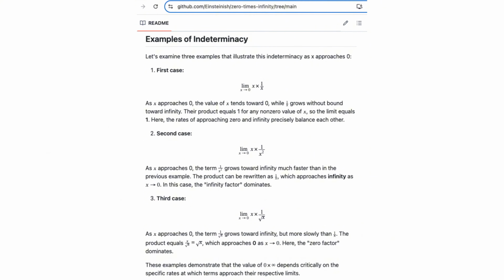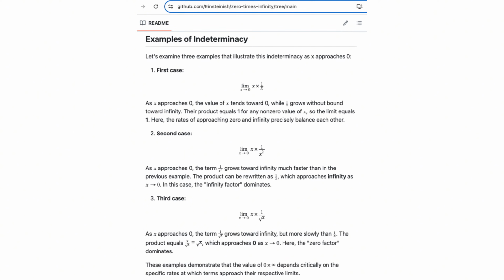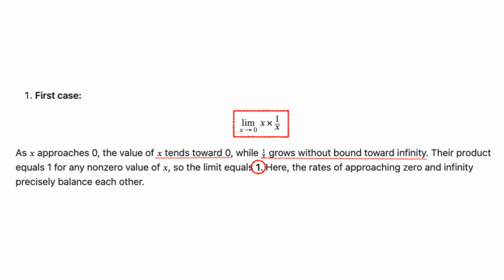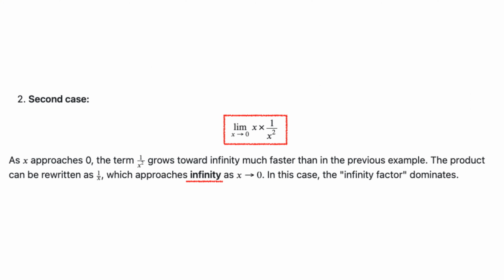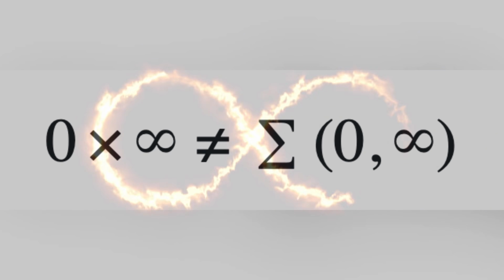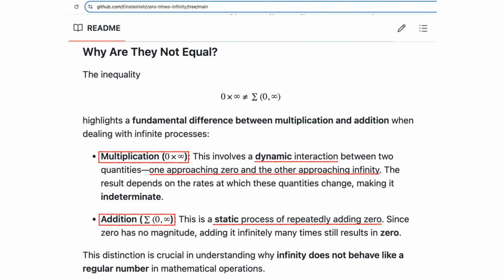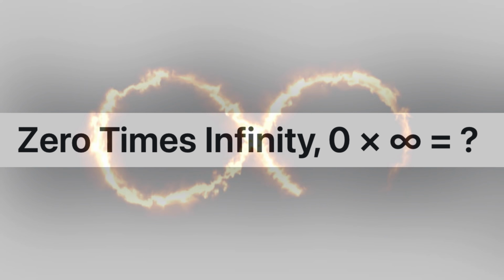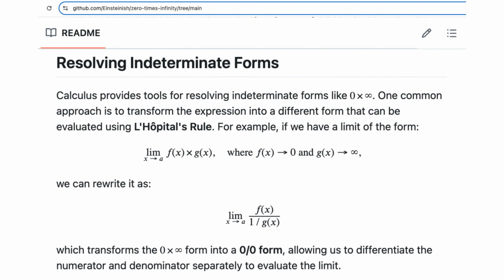0 × ∞ (zero times infinity) = ?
The concept of zero times infinity (0 × ∞) is one of the most intriguing and perplexing topics in mathematics, blending the abstract ideas of nothingness and boundlessness. At first glance, the expression seems paradoxical: zero represents the absence of quantity, while infinity represents something without limit. We'll explore the mathematical interpretations of 0 × ∞ primarily through the lens of calculus and examines the philosophical implications of this enigmatic expression.

** The Mathematical Nature of 0 × ∞
In elementary arithmetic, multiplying zero by any finite number results in zero. This aligns with the intuitive idea that zero represents "nothing," and multiplying nothing by any quantity still yields nothing. However, infinity is not a finite number; it is a concept that describes something unbounded or limitless. When zero is multiplied by infinity, the result is not immediately clear, as the interaction between these two extremes depends on the context in which they are applied.

In calculus, the expression 0 × ∞ is classified as an indeterminate form. When evaluating limits, if one factor approaches zero while another approaches infinity, we cannot simply substitute these values and multiply. Unlike determinate forms that always yield the same result, indeterminate forms can lead to any value depending on the specific functions involved.

Multiplication vs. Addition: A Key Distinction
It's important to distinguish between multiplying zero by infinity and adding zero an infinite number of times. While
0 × ∞ is indeterminate, the sum:0 + 0 + ... (repeated infinitely)

always equals zero. No matter how many zeros we add together, the sum remains zero. This highlights a fundamental difference between multiplication and addition when dealing with limits and infinite processes:
0 × ∞ ≠ ∑(0, ∞).

This distinction is crucial in calculus, where infinite series often arise.

** Philosophical Implications
The concept of 0 × ∞ also has deep philosophical implications. Zero and infinity are not just mathematical abstractions; they are deeply rooted in human thought and culture.

Zero represents the void, the absence of existence—a concept that many ancient civilizations struggled to formalize. Some philosophical traditions viewed nothingness with suspicion or fear, while others embraced it as a necessary complement to existence. In Buddhist philosophy, the concept of śūnyatā (emptiness) shares conceptual territory with mathematical zero, suggesting that emptiness is not mere negation but a profound state of potential.

Infinity, conversely, represents the eternal, the unbounded, and the incomprehensible. Western philosophical traditions, from Aristotle to Kant, have debated actual vs. potential infinity, while Eastern philosophical systems often embraced the infinite as an expression of the ultimate reality.

** The Metaphysical Paradox
The paradox of 0 × ∞ mirrors fundamental philosophical questions about the relationship between nothingness and boundlessness. Can nothingness, when extended infinitely, create something? These questions resonate beyond mathematics into metaphysics, theology, and existential philosophy.

Conclusion
The expression 0 × ∞ transcends simple arithmetic, revealing the subtle interplay between concepts that seem diametrically opposed. Through calculus, we understand that this indeterminate form represents a mathematical boundary where outcomes depend on the specific paths taken toward zero and infinity.

This mathematical ambiguity reflects philosophical tensions between nothingness and boundlessness—concepts that have fascinated thinkers throughout history. The paradox of 0 × ∞ invites us to reconsider our intuitions about the nature of reality, existence, and the infinite.

Credit:
images from CapCut